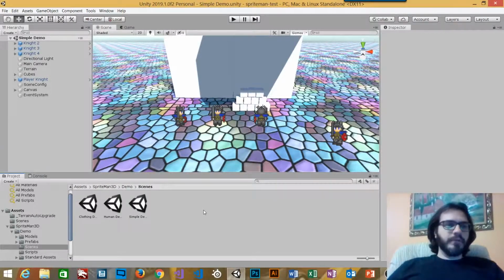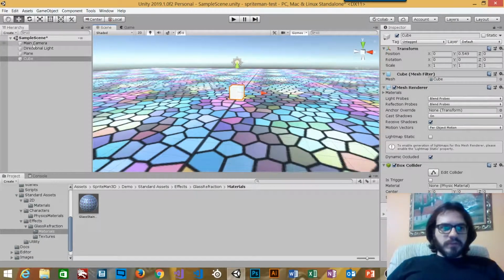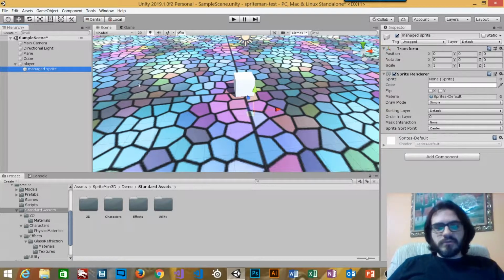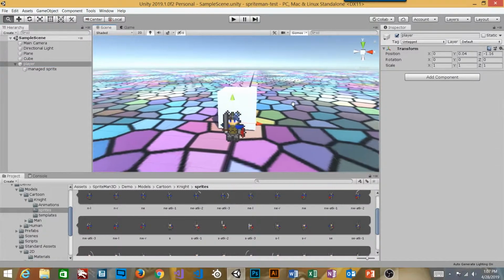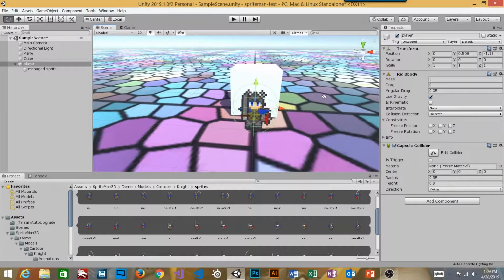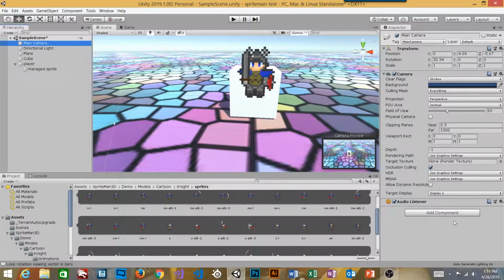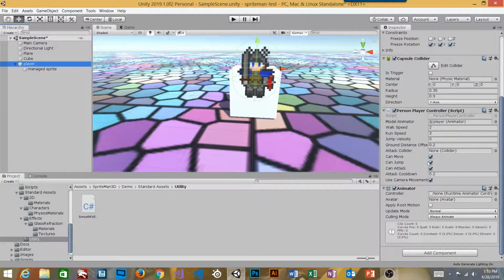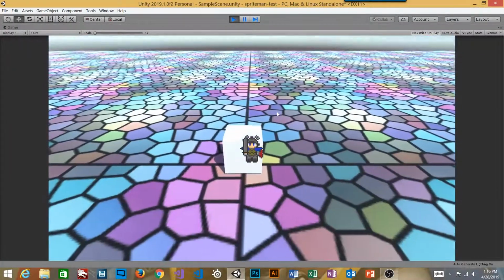06 - Rigging SpriteMan 3D - Creating a new project for SpriteMan 3D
Video shows creating a simple scene that's used for rigging and testing a SpriteMan 3D model. It covers creating a playable character with basic player movement, camera follow and in-game physics.